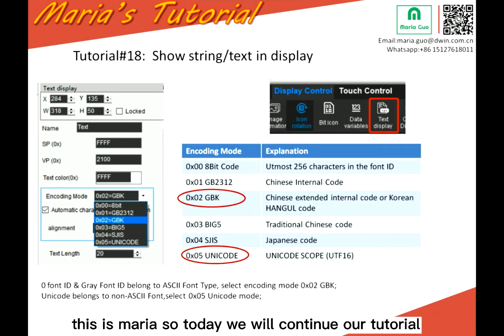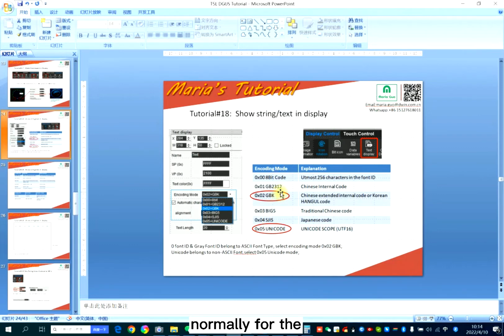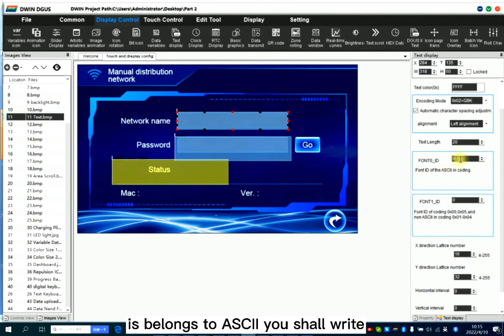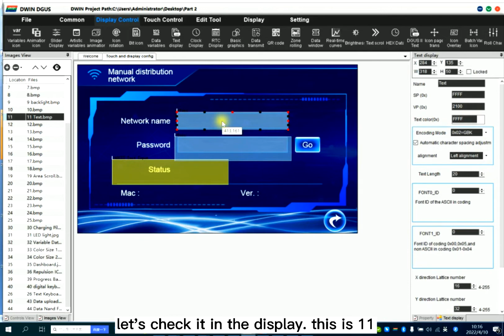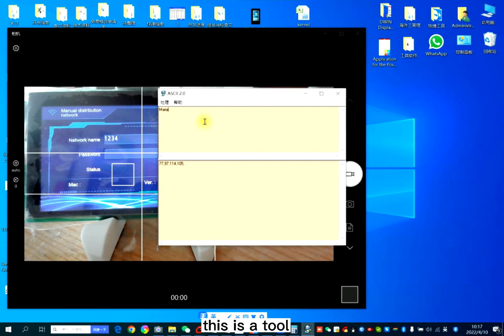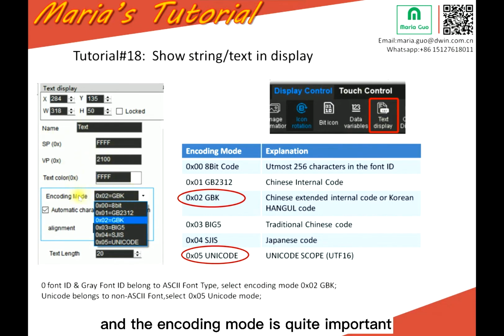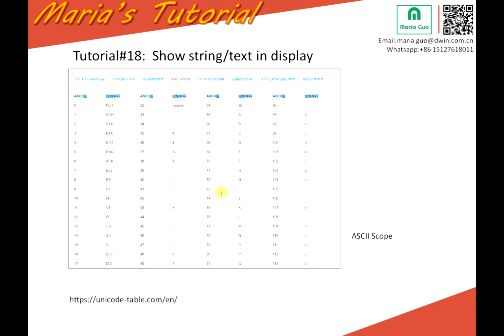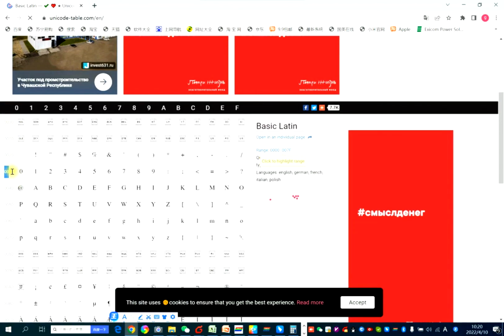DWIN T5L DGUS Tutorial #18: Show Text/String in the Display?